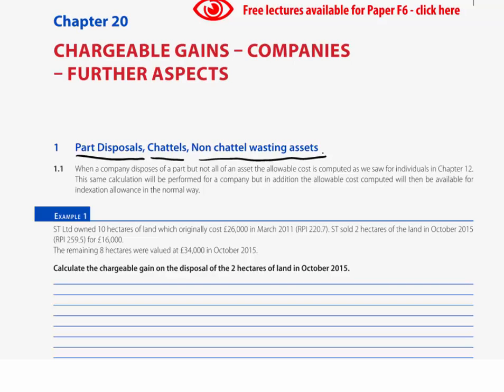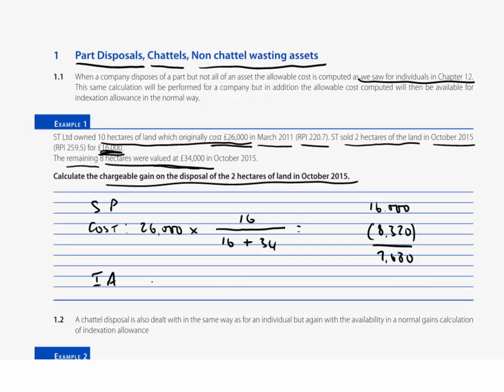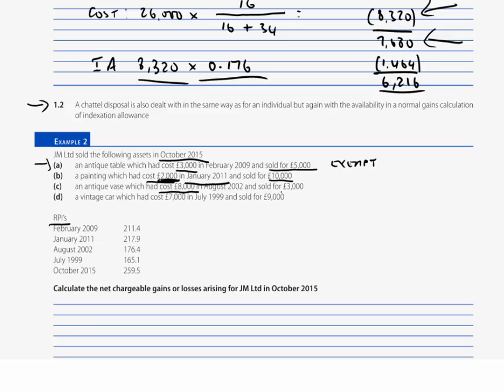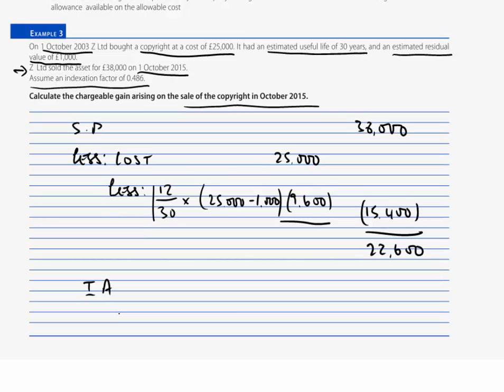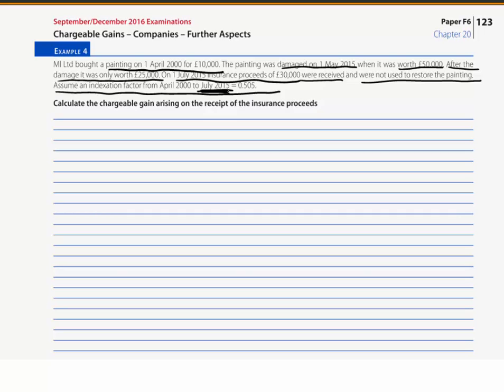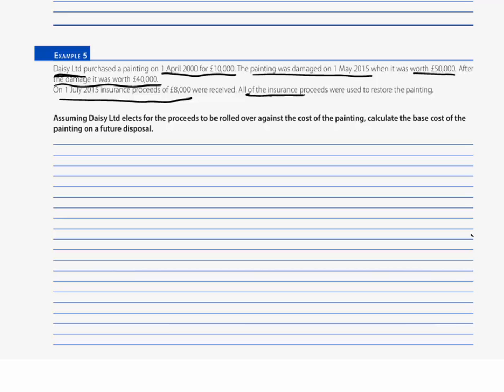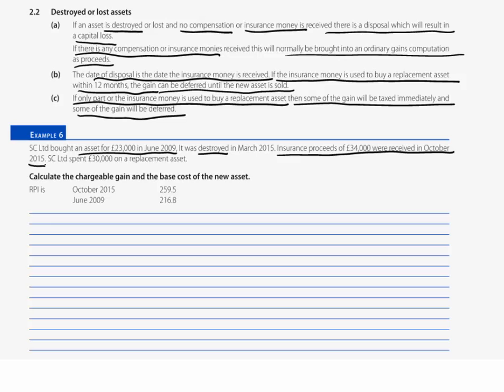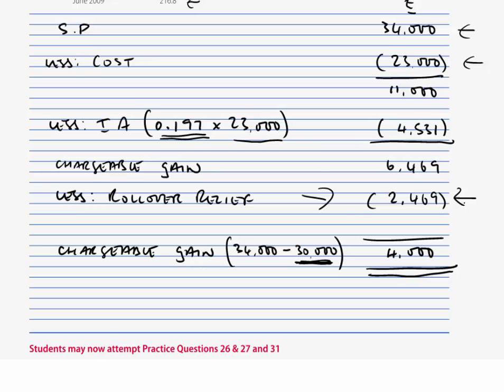ACCA F6 Part Disposals, Chattels, Non chattel wasting assets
Free lectures for the ACCA F6 Taxation UK Exams